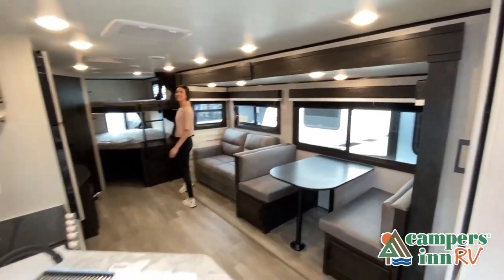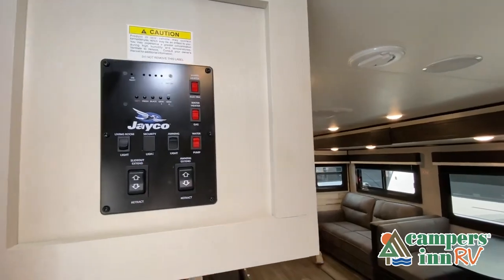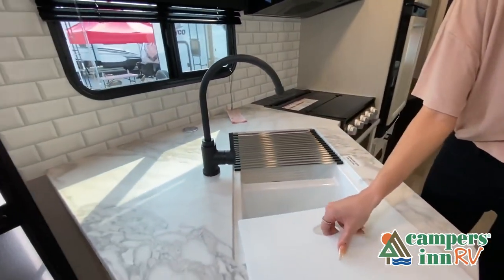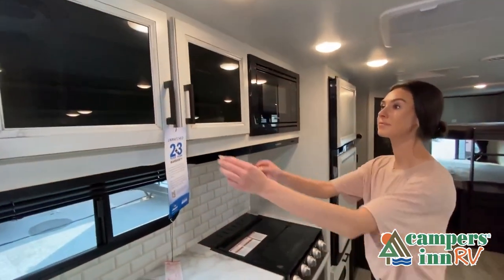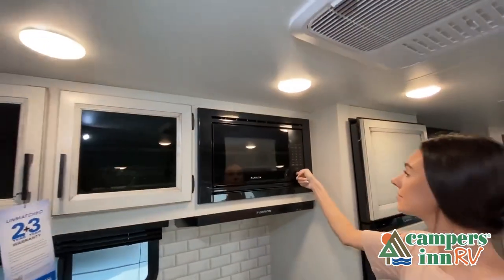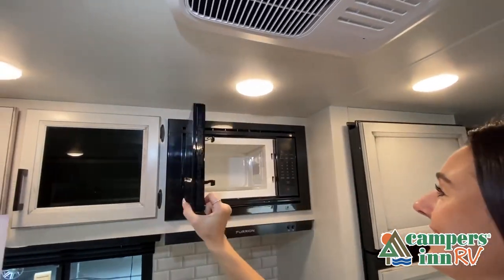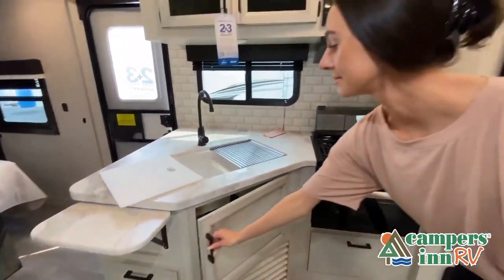Jayco-Jay Feather-27BHB - by Campers Inn RV – The RVer’s Trusted Resource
Jayco Jay Feather travel trailer 27BHB highlights:

Dual Entry
Bench Seat
Outdoor Kitchen
Dexter Axles
Goodyear Tires

Your kiddos will love camping in this travel trailer with their own set of double size bunk beds with a ladder for their safety and a privacy curtain, plus they are conveniently next to the rear corner bathroom to make late night trips to the bathroom even easier. After you have cooked your delicious meal at either the indoor kitchen using the Furrion range, or the outdoor kitchen, you can head to the booth dinette to enjoy eating it comfortably. When you're ready to wind down, head into the front private bedroom where you will find a walk-around queen bed ready to give you a good night's rest!

The Jayco Jay Feather travel trailers offer a front molded fiberglass cap with enhanced graphics package, JaySMART backup lighting, and more mandatory features from the Sport package.  Stronghold VBL vacuum-boned, laminated floor, side, rear and slide room walls are included on the American-made Norco frame with integrated A-frame.  Inside you will find smoked glass decorative inserts in select overhead cabinets, ball-bearing drawer glides, a Jayco exclusive mattress with bedspread on select models, and more!  Choose your favorite floorplan, and start a new adventure!

36 Locations and Growing!
        ARIZONA
        ALABAMA
        Madison, AL
        DAKOTAS
        Bismarck, ND
        Minot, ND
        FLORIDA (NORTH)
        FLORIDA (CENTRAL)
        Leesburg, FL
        Ocala, FL
        GEORGIA
        Acworth, GA
        Macon, GA
        Savannah, GA
        Tucker, GA
        MIDWEST
        Collinsville, IL
        Davenport, IA
        Louisville, KY
        Naperville, IL
        Richfield, WI
        Troy, OH

        NORTHEAST
        Kingston, NH
        Merrimack, NH
        Raynham, MA
        Sewell, NJ
        Toms River, NJ
        Union, CT
        NORTH CAROLINA
        Kings Mountain, NC
        Mocksville, NC
        Raleigh, NC
        SOUTH CAROLINA
        Charleston, SC
        Conway, SC
        Myrtle Beach, SC
        PENNSYLVANIA
        Philadelphia, PA
        Pittsburgh, PA
        VIRGINIA
        Fredericksburg, VA